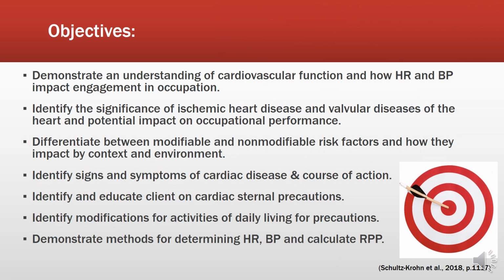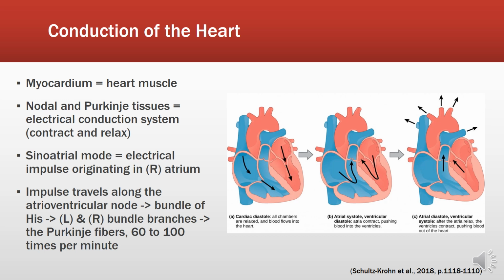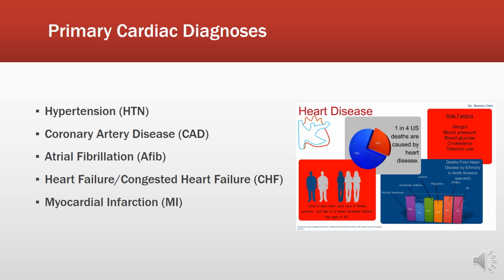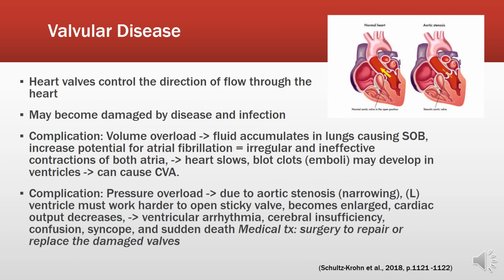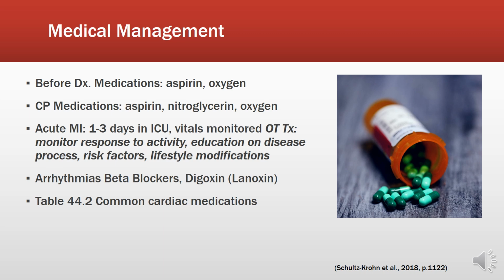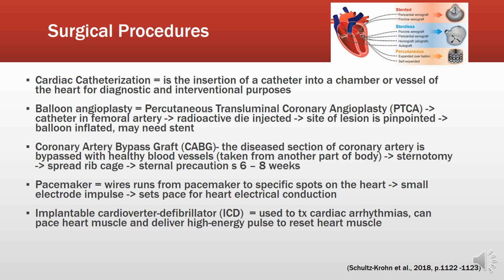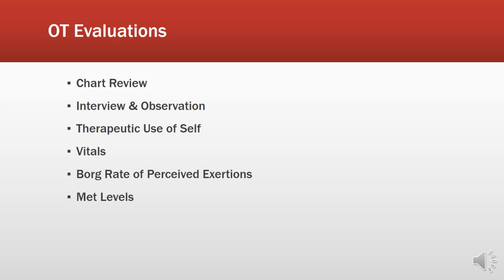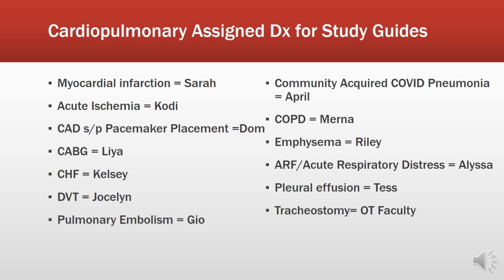Cardiac Diseases and the Role of Occupational Therapy Recorded PPT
The video is a recorded PPT that explains cardiac diseases and the role of occupational therapy. The video discusses cardiac diseases, anatomy and circulation of the heart, ischemic heart disease, valvular heart disease, risk factors, medical management, cardiac medications, psychosocial considerations, sternal precautions, vitals, OT evaluation and intervention, the Borg Rate of Perceived Exertion Scale & MET Levels.